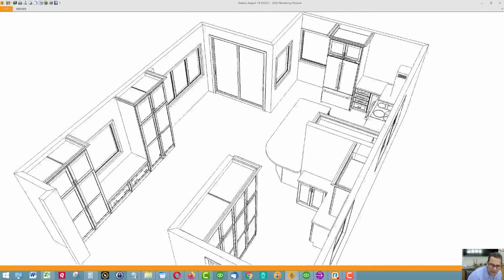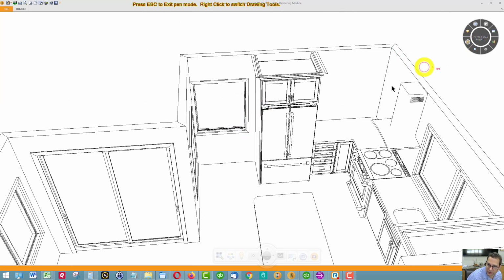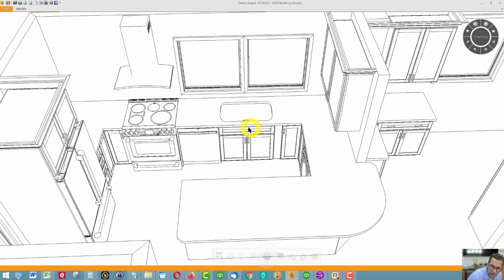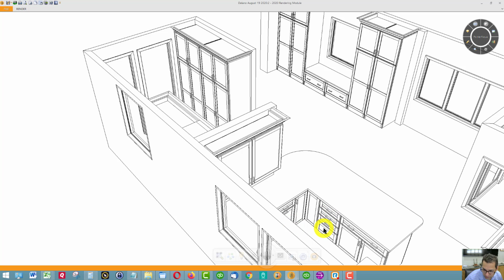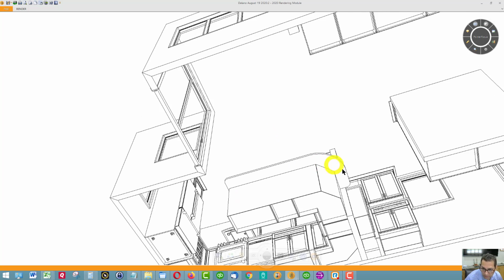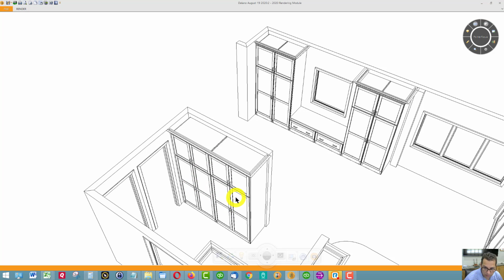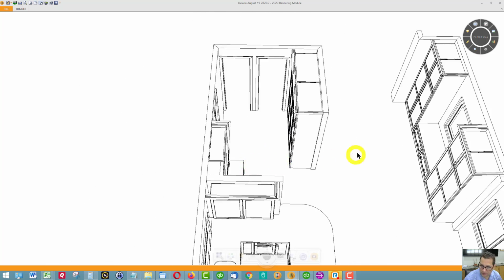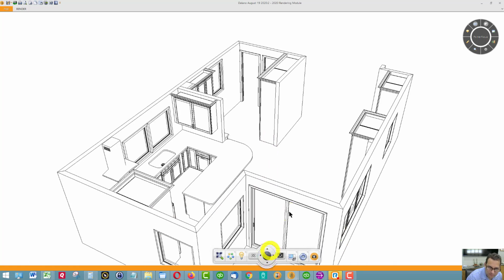North Hampton New Hampshire Kitchen Remodel Part 1